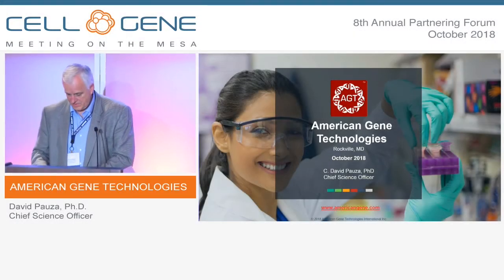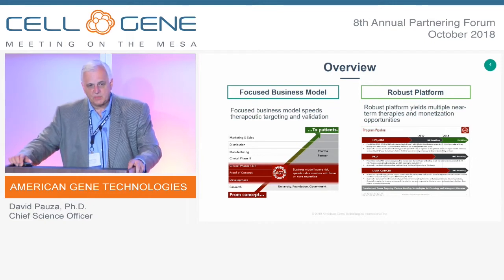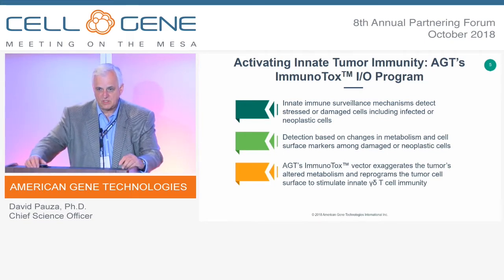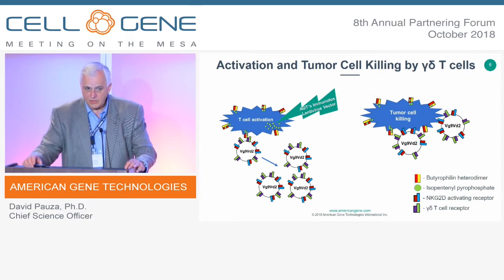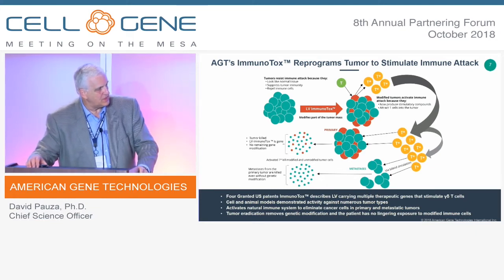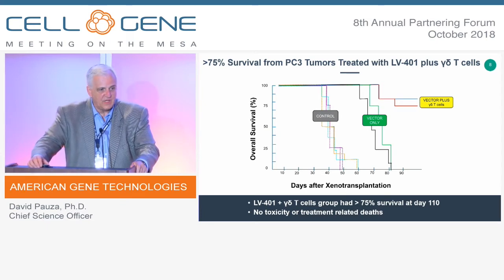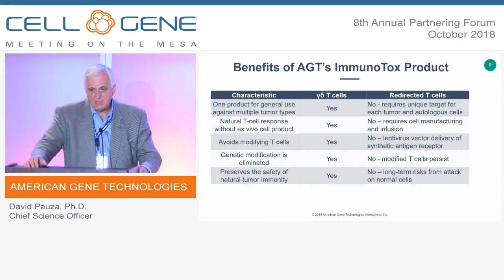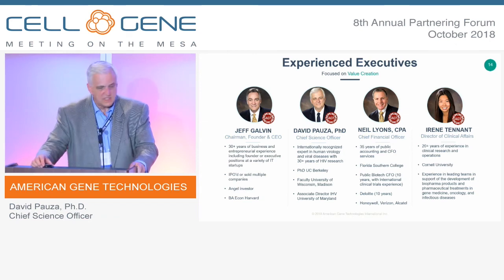David Pauza speaks at 2018 Cell & Gene Meeting on the Mesa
American Gene Technologies (AGT) CSO David Pauza, Ph.D., speaks at the 2018 Cell & Gene Meeting on the Mesa conference.

American Gene Technologies (AGT), is an emerging genetic medicine company with a proprietary lentiviral platform capable of broad applications including large and orphan indications, immuno-oncology and monogenic disorders. AGT will enter the clinic in 2017 with a Phase I clinical trial to evaluate AGT103 as a functional cure for HIV. Pre-IND applications for phenylketonuria (PKU) and hepatocellular carcinoma (HCC) will follow. These therapies demonstrate the breadth of AGT’s unique lentiviral platform, including such innovations as a Transient Vector™ for temporary (non-integrating) lentiviral expression and an ImmunoTox™ vector for stimulating anti-tumor immune-response in immuno-oncology applications. AGT continues to strengthen its patent pipeline and IP protection that now contains 10 patent families providing multi-factored “picket fence” protection around key developments and technological innovations. AGT’s proprietary platform innovations enable rapid therapeutic discovery at a fraction of the cost of other methods and platforms.